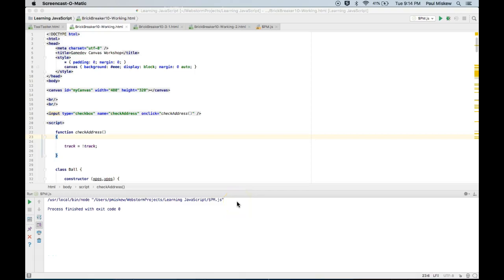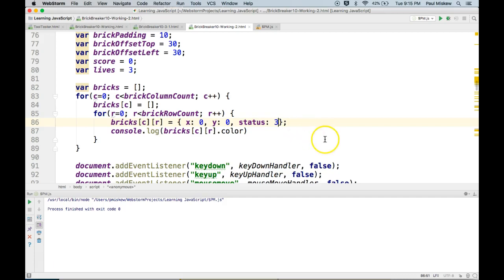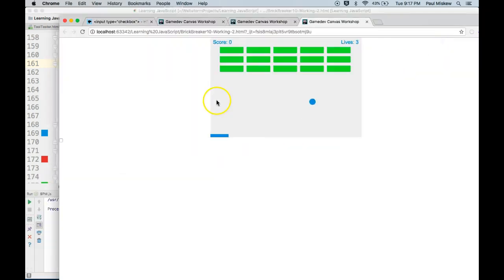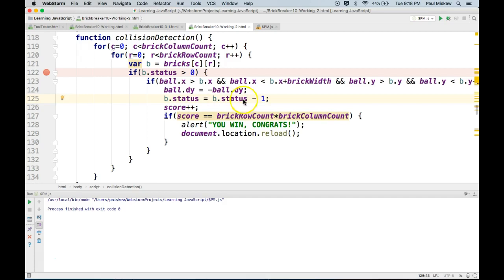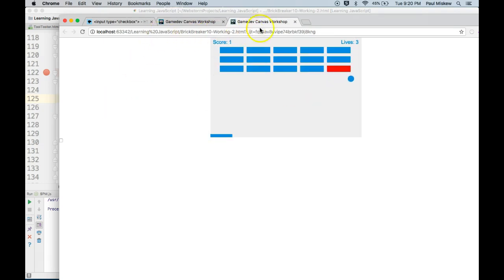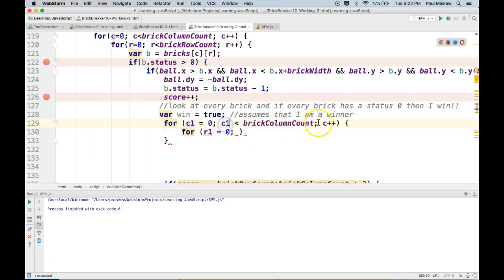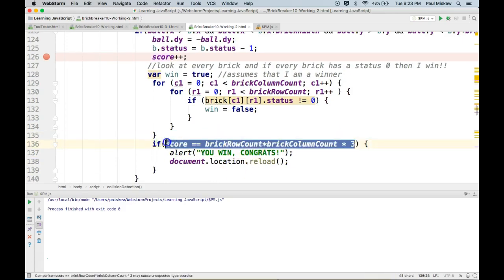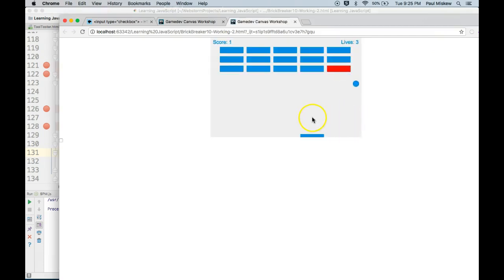JavaScript - BrickBreaker 10-3 Multi-Hit Bricks